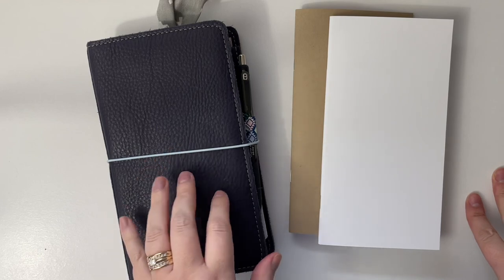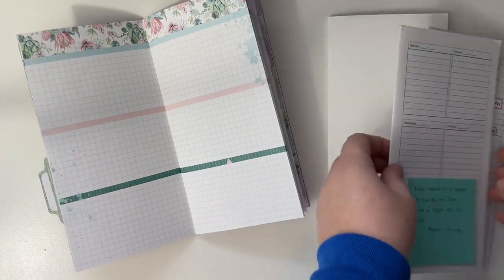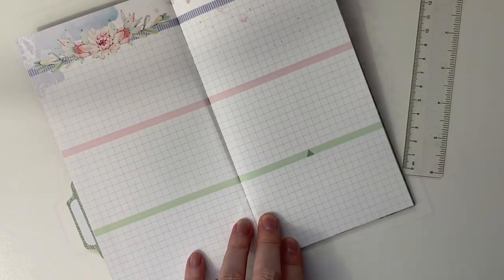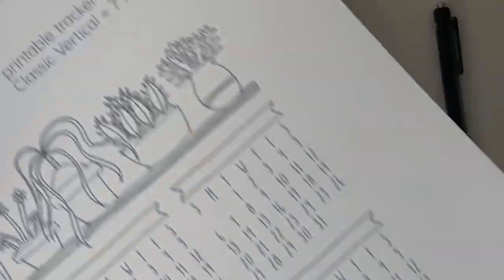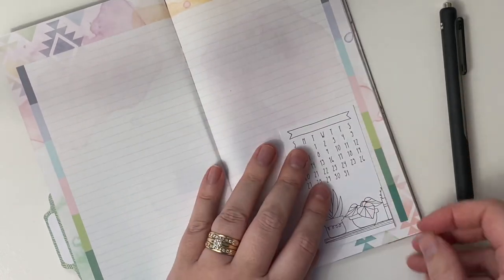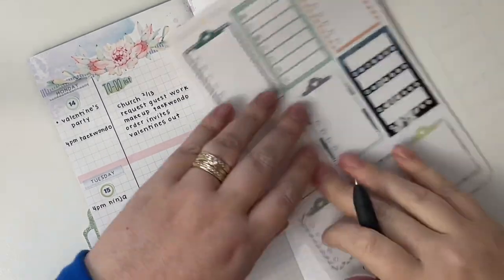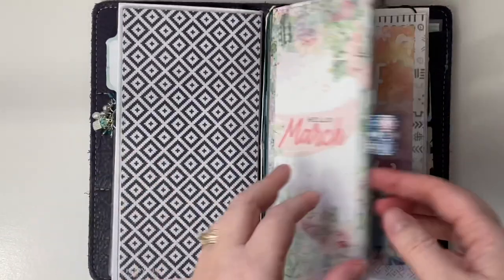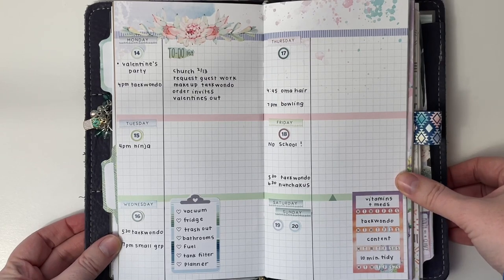Making the @christine_everett Daisy Dori Your Own | A Weekly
Traveler’s Notebook Inserts

Yearly Insert from PlannerPedia

Monthly Insert with Notes and Reflections
Weekly Insert from Paper and Cats

Weekly Planning from Anthology Notes

Current Favorites:
*Cocoa Daisy

Checkout all my favorites here; including a lot of my general planning supplies